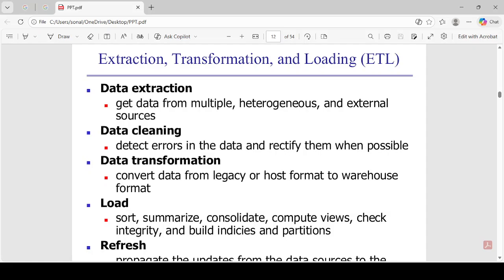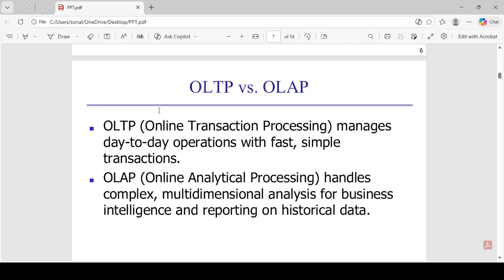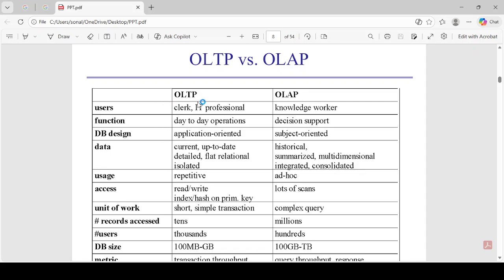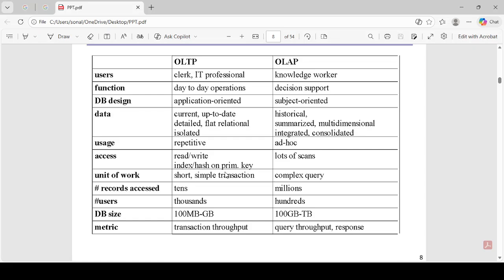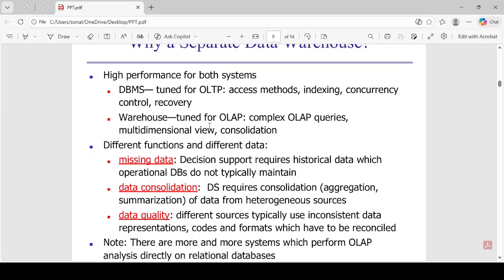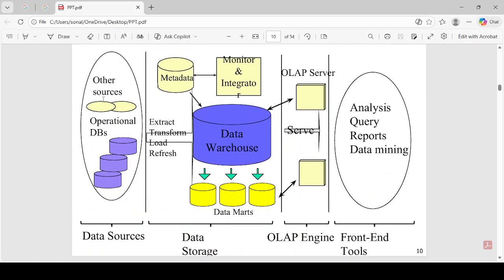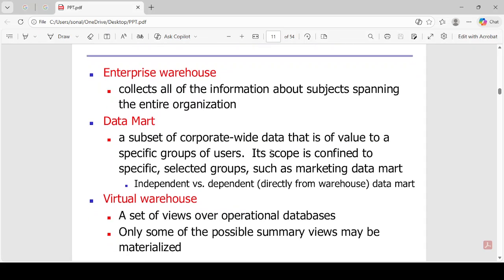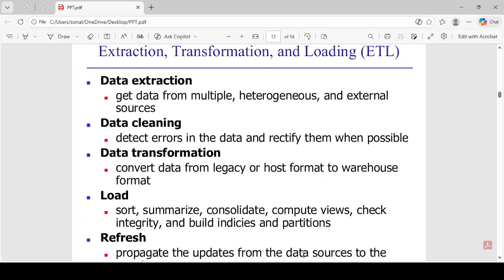Data Warehousing and Mining- OLTP Vs OLAP, Data Warehouse Models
OLTP Vs OLAP, Data Warehouse architecture and types of Data Warehouse